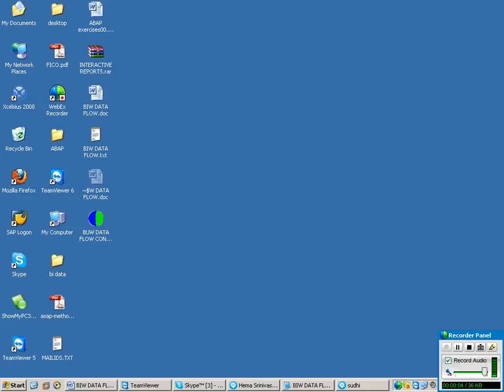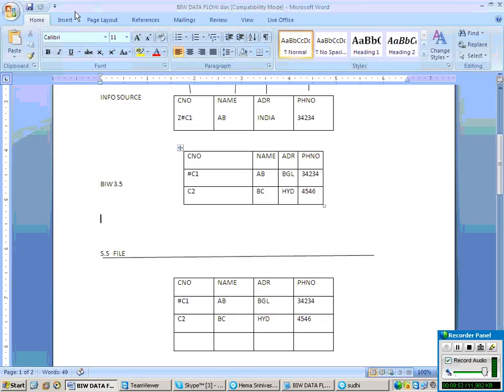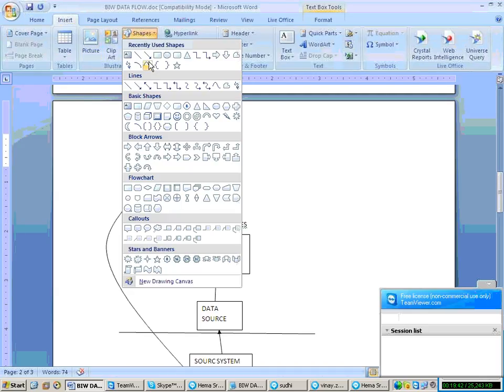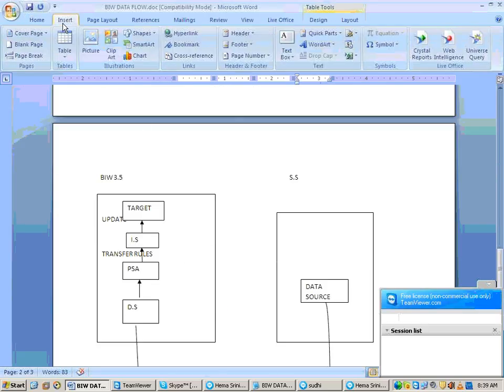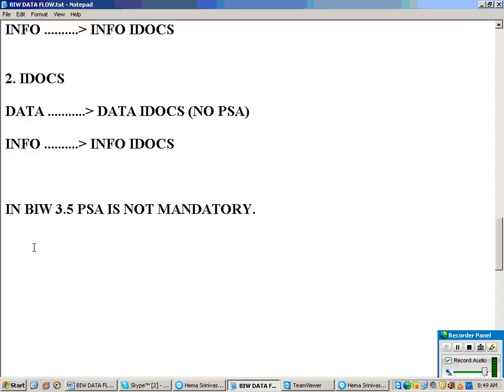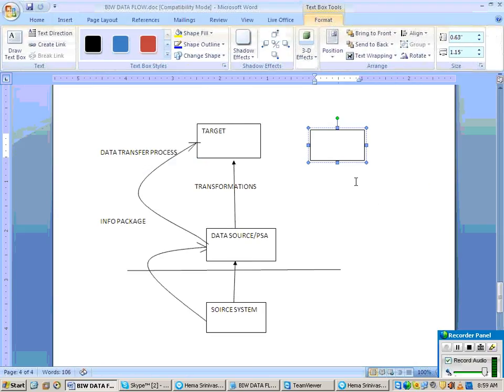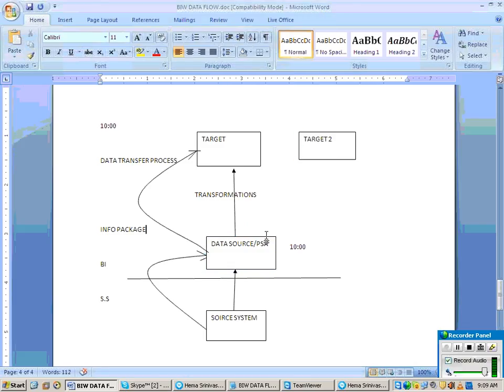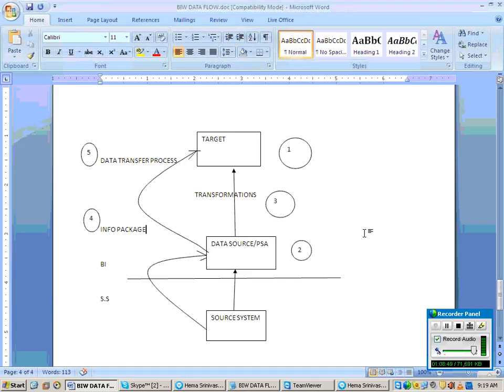CLASS 10 BIW DATA FLOW CONTINUED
BIW DATA FLOW2